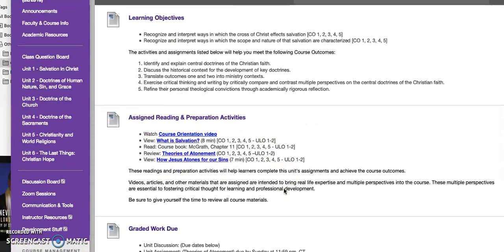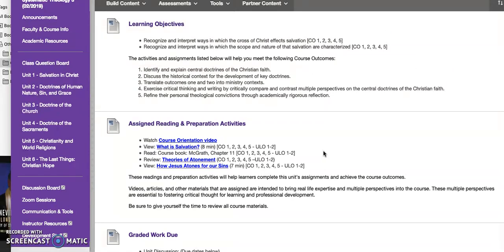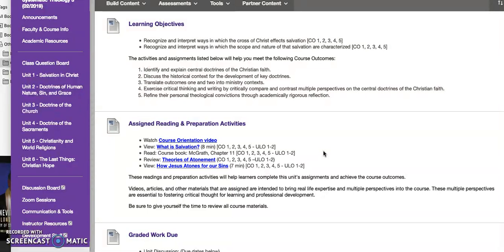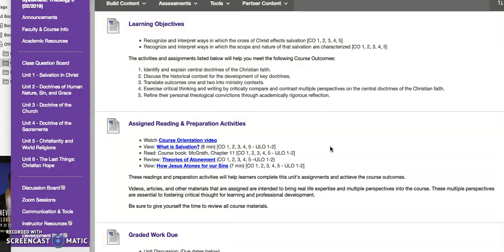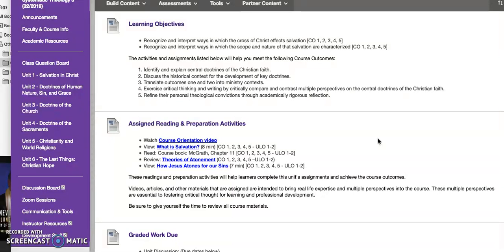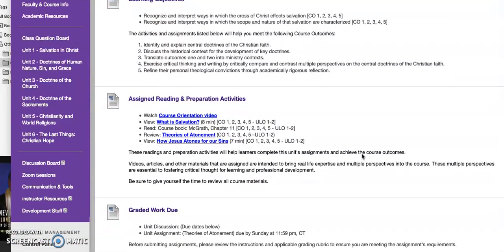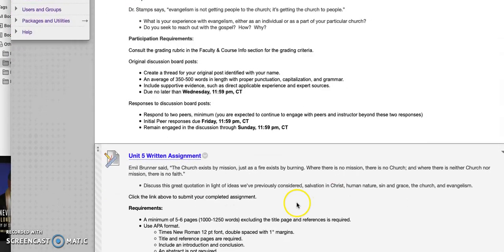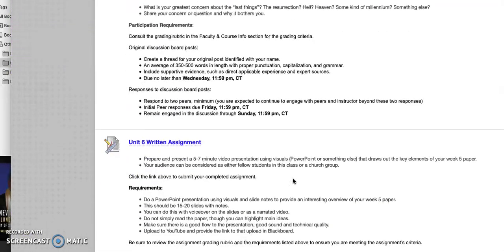Instructor video for THEO 302